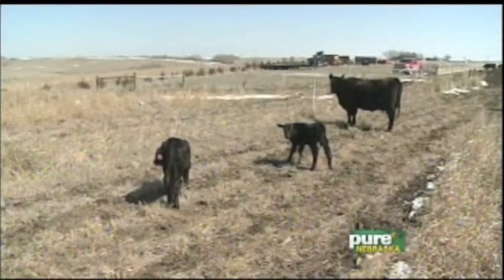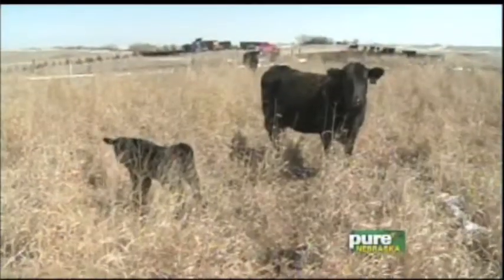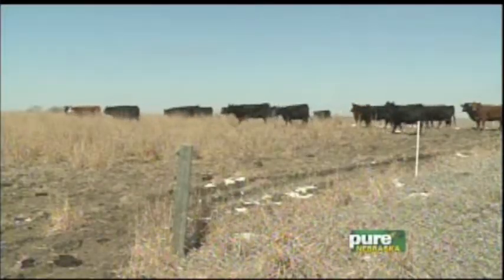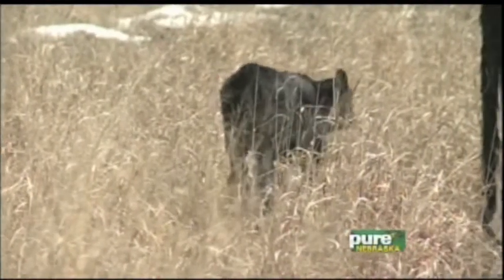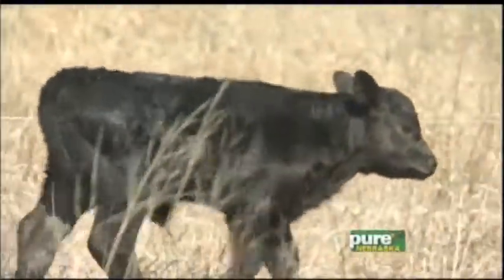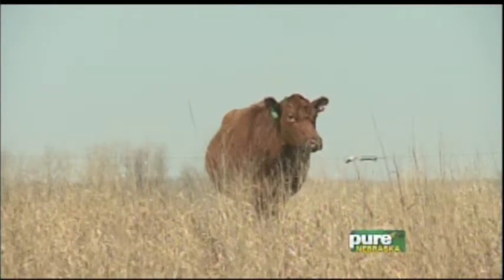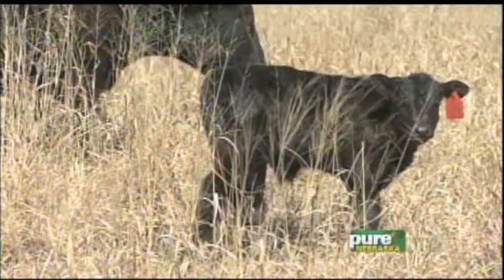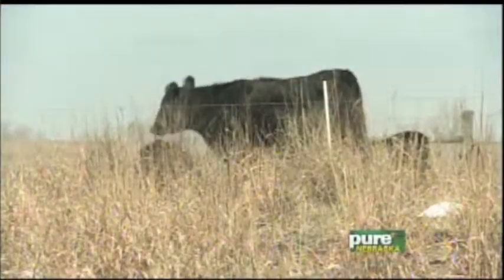Pure Nebraska Calving with Eggerlings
CommonGround volunteer, Kristen Eggerling's husband, Todd was featured on Pure Nebraska talking about their farm and calving season.